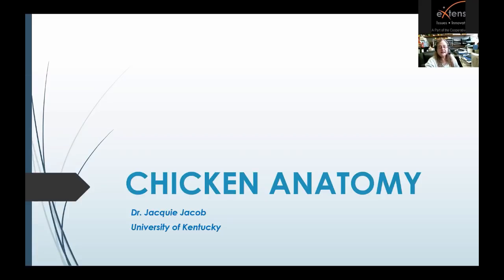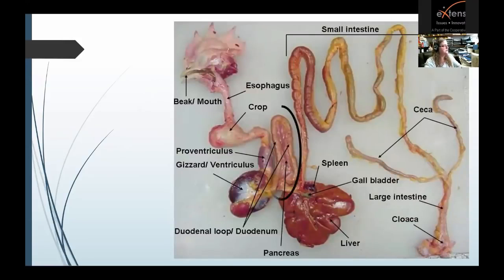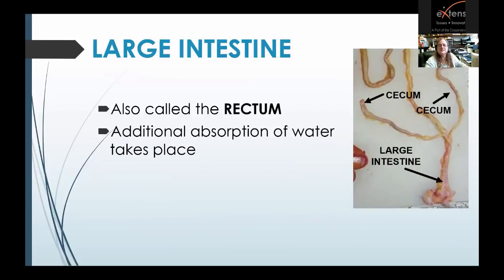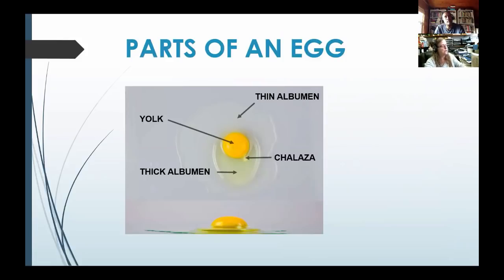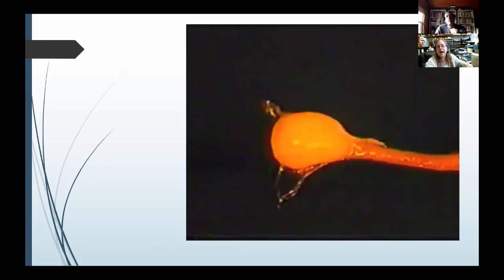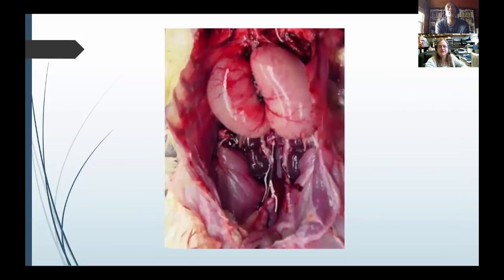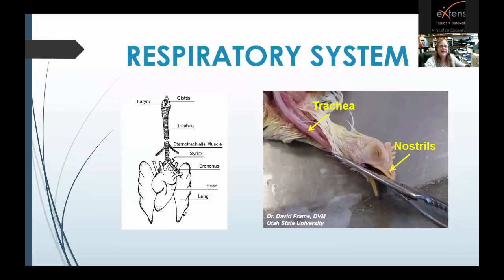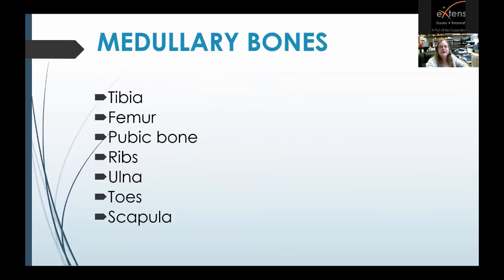Overview of chicken anatomy